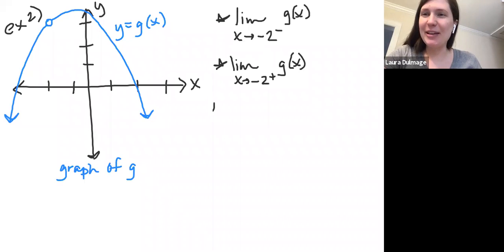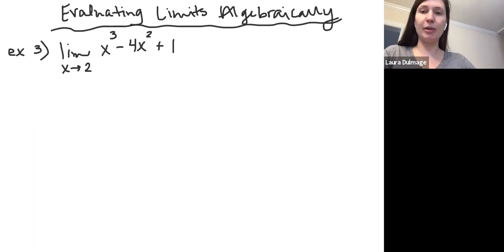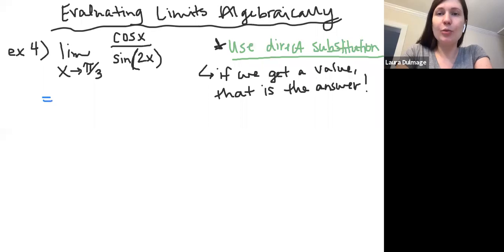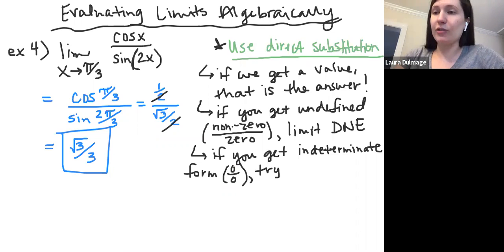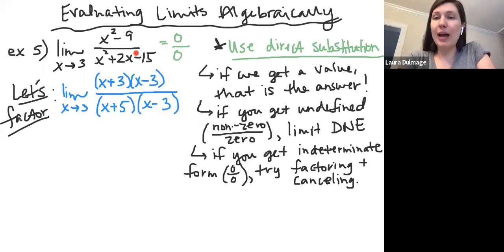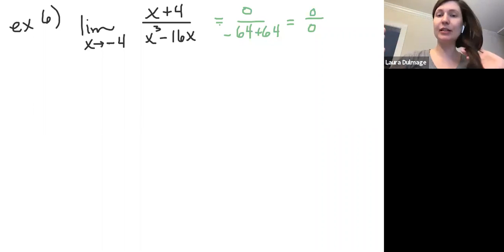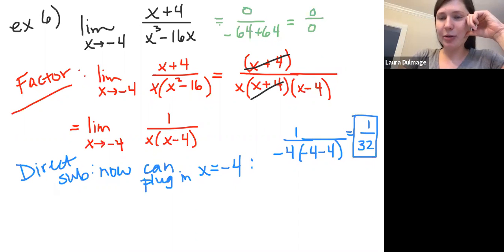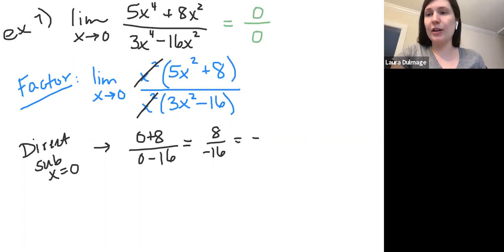4/6 - 4/7 Honors PreCalculus Lesson: Limits (Calculus Prep)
We are beginning our mini-unit of Calculus Prep! The first lesson is about Evaluating Limits both graphically and algebraically. I didn't record from the start, but I do go back and include all slides after the first example shown.

B Period Honors PreCalculus lesson on 4/6
G Period Honors PreCalculus lesson on 4/7